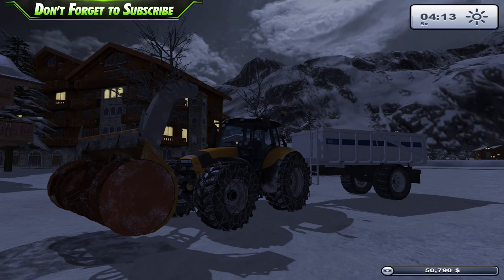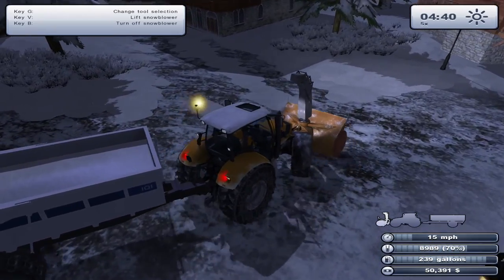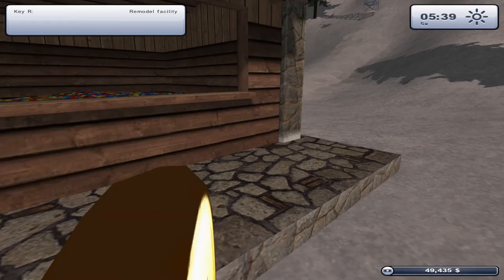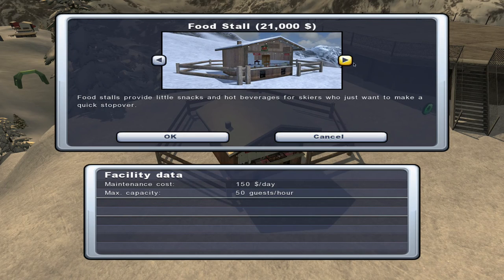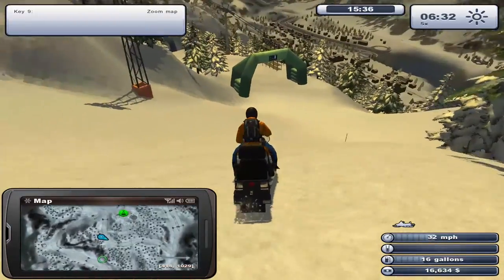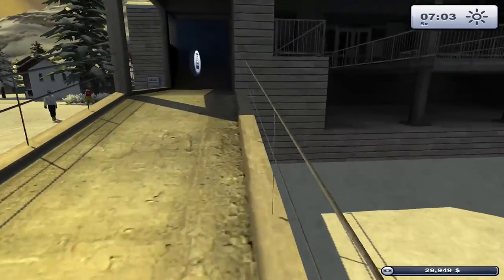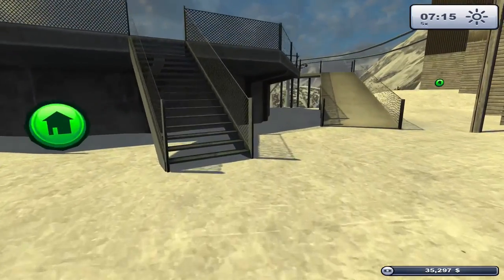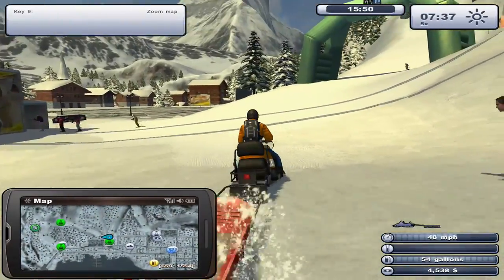Ski Region Simulator - Road clearing and Station Upgrades!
The "Ski Region Simulator Gold Edition" contains plenty of features and possibilities:

In the career mode you enter a unique and large winter landscape and experience the workaday life in the swiss alps in a completely adapted and freely accessible world.

Through several activities you build up financial resources allowing you to buy better equipment. Thanks to the cooperation and official license of Kässbohrer you take control of authentic Pistenbully snow groomers.

If the variety of machinery does not meet your needs, you can download plenty of vehicles, equipment and other modifications from the Internet. Because of the improved mod system you are able to install the new content easily and automatically.
Key Features:
Career mode with large economic system
Official license of Pistenbully and many other vehicles
Lots of missions, events and extensions guarantee long-term entertainment
Multiplayer mode for playing together with friends over Internet/LAN
Day and night cycle with weather changes
Download of additional machines and maps with automatic mod installation
Includes Mod SDK (contains Editor, Exporters and Sample Mods)
Gamepad and steering wheel support
The Gold Edition also includes the DLC1 and DLC2, containing even more tools and vehicles